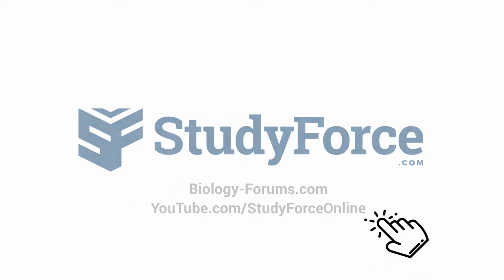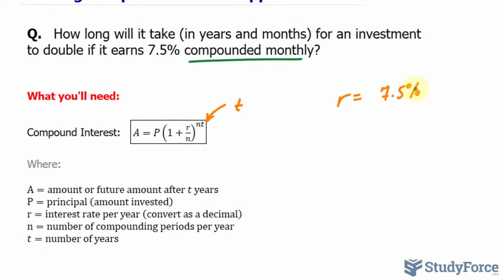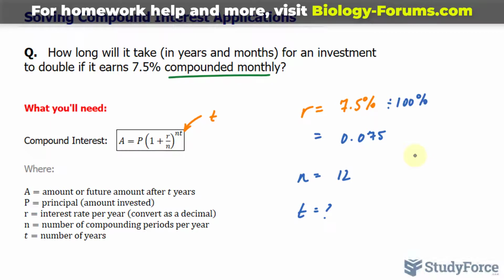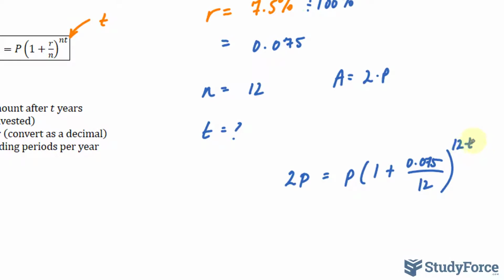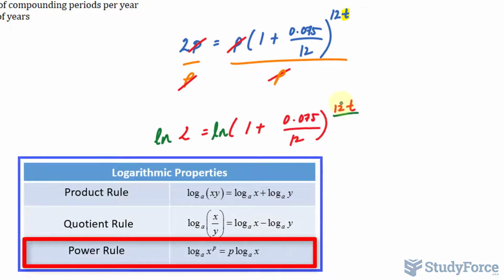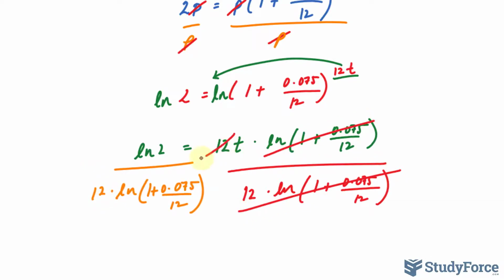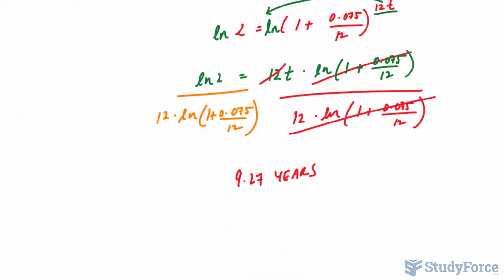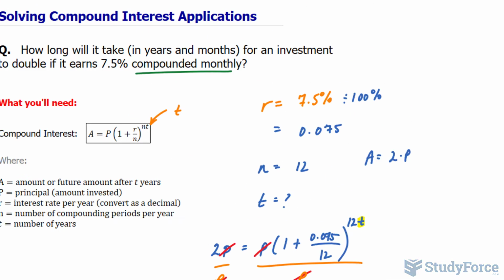Calculating Doubling Time in Finance | Compound Interest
Q.   How long will it take (in years and months) for an investment to double if it earns 7.5% compounded monthly?

What you'll need:

Compound Interest:  (A=P(1+r/n)^nt )

Where:

A=amount or future amount after t years
P=principal (amount invested)
r=interest rate per year (convert as a decimal)
n=number of compounding periods per year
t=number of years